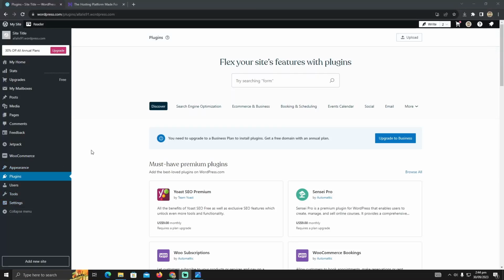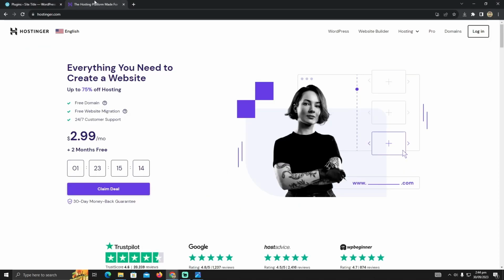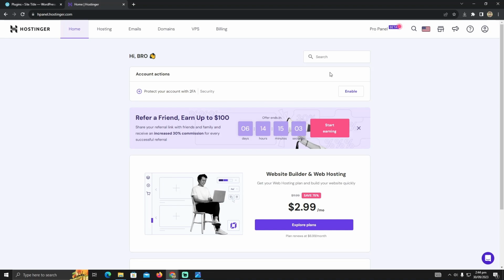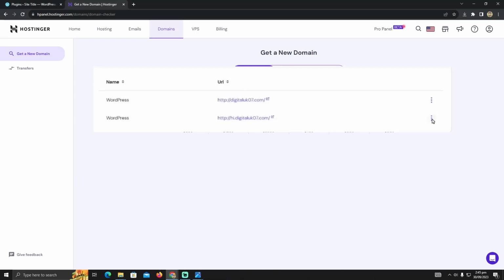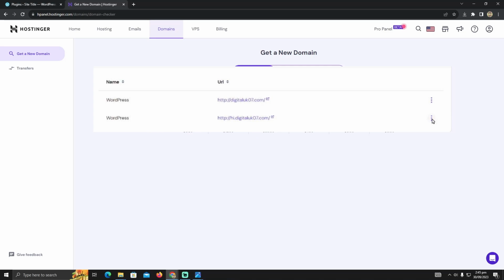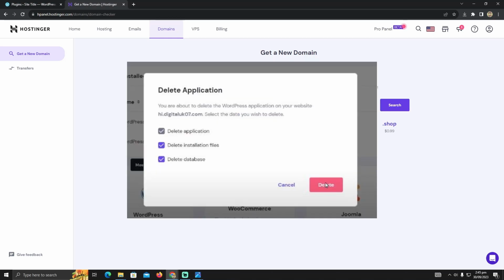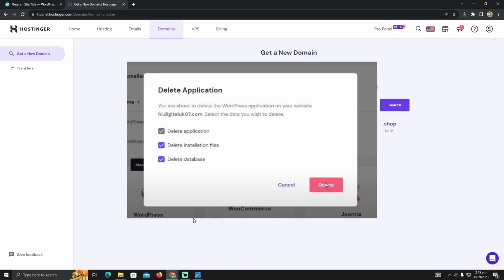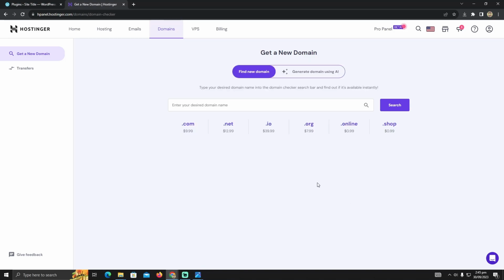REMOVE AND DELETE WORDPRESS WEBSITE FROM HOSTINGER 2025! (FULL GUIDE)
Welcome to the ultimate guide on how to remove and delete a WordPress website from Hostinger! In this step-by-step tutorial, we'll walk you through the entire process, ensuring that you can bid farewell to your WordPress site hassle-free. Whether you're looking to start fresh, switch to a new platform, or simply need to declutter your hosting, we've got you covered.

0:00 INTRO
0:04 TUTORIAL